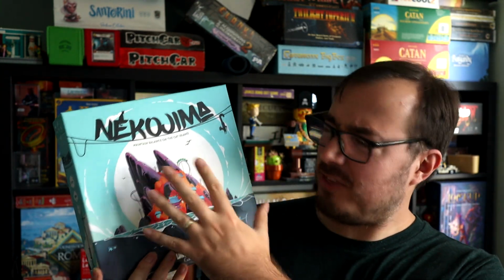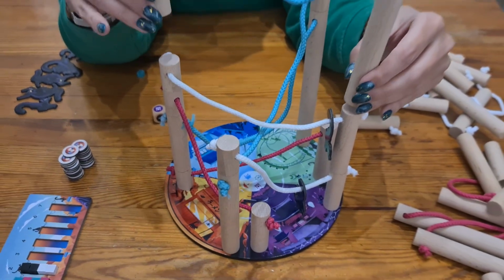Nekojima Review - Dexterity & Cats!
The combination I didn't know I needed... cats, electric poles and dexterity - but here it is in Nekojima, a super fun game from Hachette Boardgames UK and Unfriendly Games!